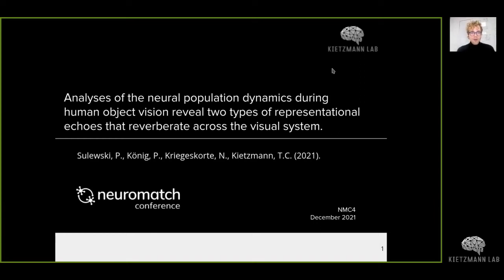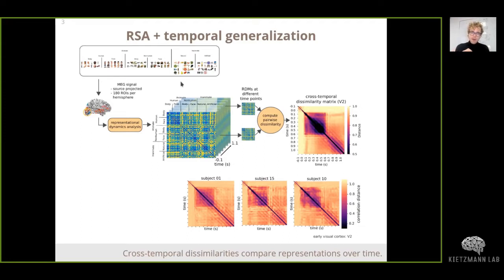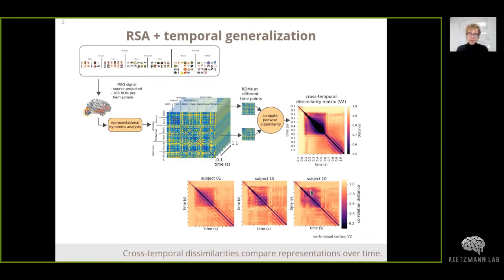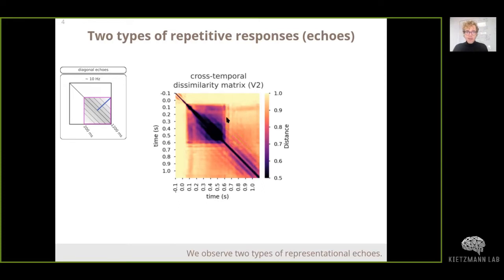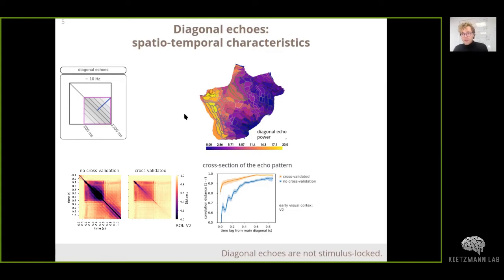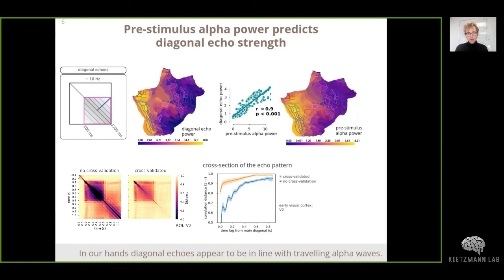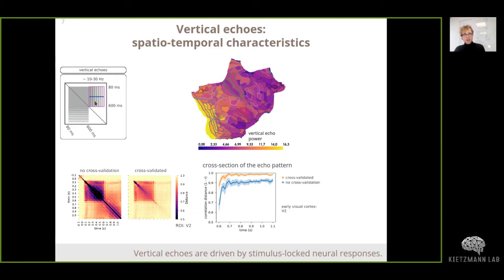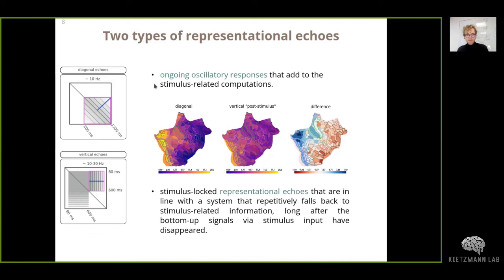Two types of representational echoes in the human visual system (Neuromatch 4.0 edition)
Full reference:

Sulewski, P., König, P., Kriegeskorte, N., & Kietzmann, T.C. (2021). Analyses of the neural population dynamics during human object vision reveal two types of representational echoes that reverberate across the visual system. Neuromatch 4.0